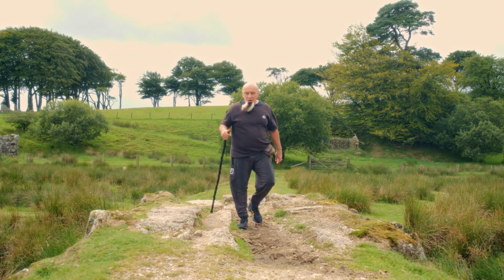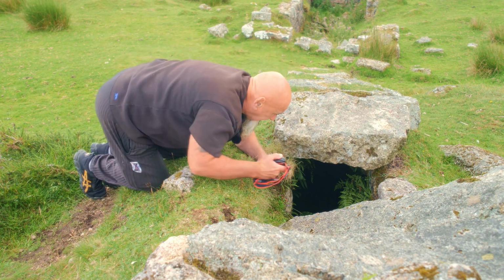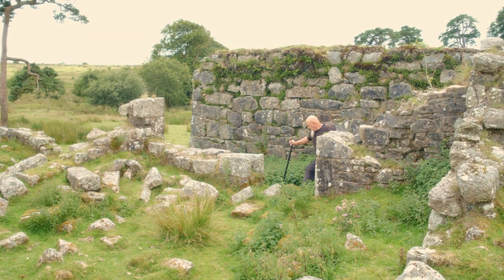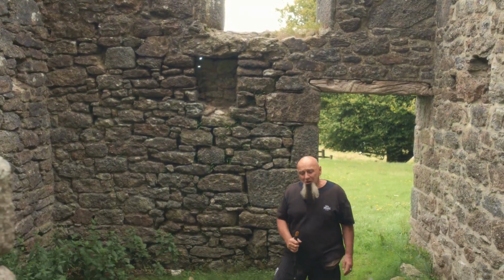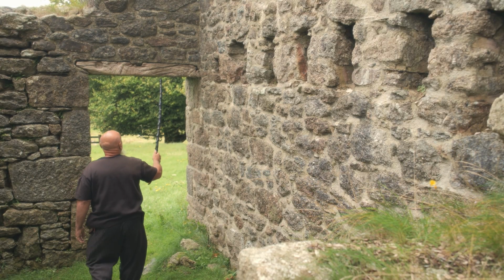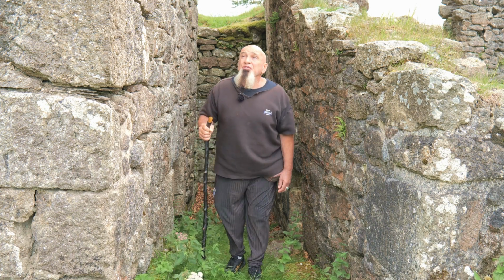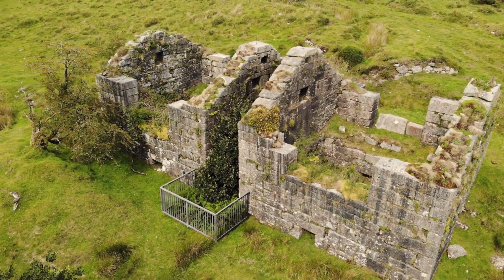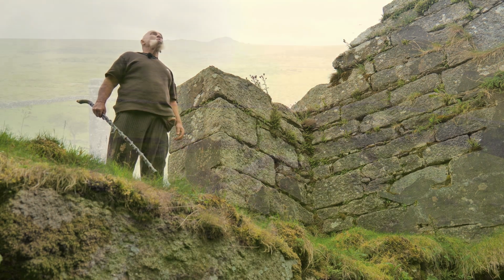The Powdermills, Dartmoor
Steve investigates the Powdermills, Dartmoor.

The Powder Mills Gunpowder Factory was established in 1844 by George Frean at a cost in the region of £12,000 and was fully operational by 1846. It remained in use until 1897, when it closed as a result of increasing competition from dynamite and a slump in local mining activity. Gunpowder at that time was being used for the mines (e.g Birch Tor and Vitifer), the quarries (e.g Swell tor, Foggintor and Merrivale) and also by farmers to clear rocks from their land.

The production of gunpowder at that time was quite involved (and dangerous) and consisted of combining a mixture of saltpetre (75%), sulphur (15%) and charcoal (10%). The ruined buildings at the Powder Mills site tell the story in which the different stages of the process were carried out. The site is quite spread out and the distances between the buildings are indicative of the safety precautions taken at that time.

There is a lovely story on the Legendary Dartmoor website which states: “During WWII the site (Powder Mills) was occupied by around 3,000 American troops who used it as a training camp prior to the D-Day landings. There is one story which suggests that some enterprising soldiers decided that the proving mortar may come in useful in the forthcoming engagements and stole it. Fortunately it was spotted at Plymouth docks about to be loaded onto a ship and was rescued and returned to the mills”.